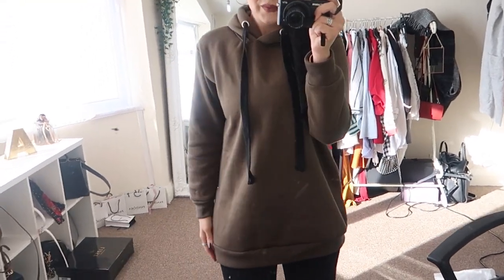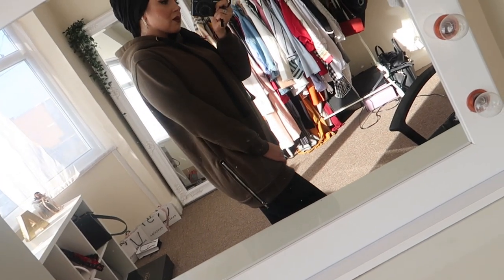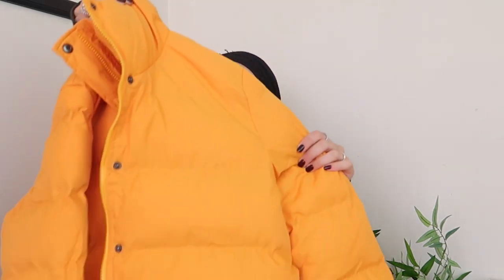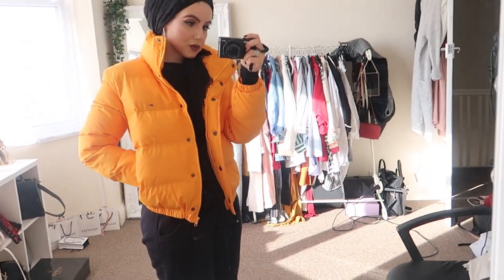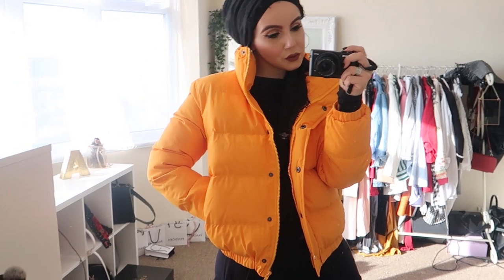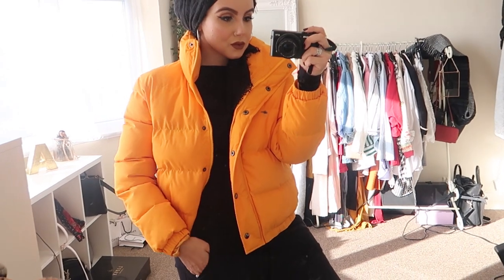HUGE SHEIN TRY ON HAUL! BEST HAUL YET?? | Amina Chebbi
TODAY'S VIDEO IS A SHEIN TRY ON HAUL , I PICKED UP SOME PRETTY COOL BITES!

WANT TO JOIN THE HERBALIFE FAMILY!x